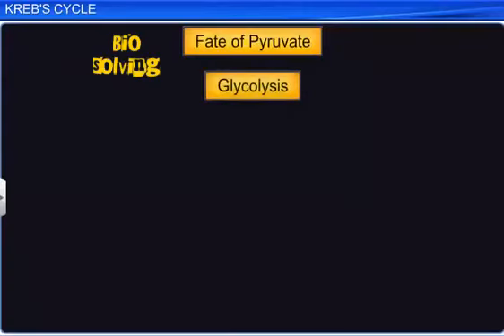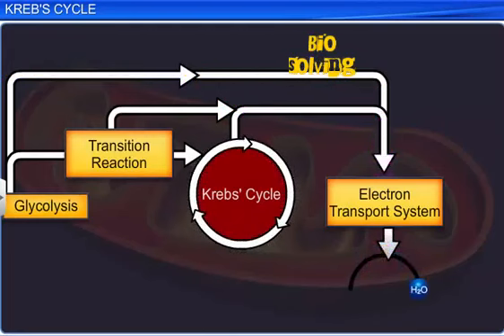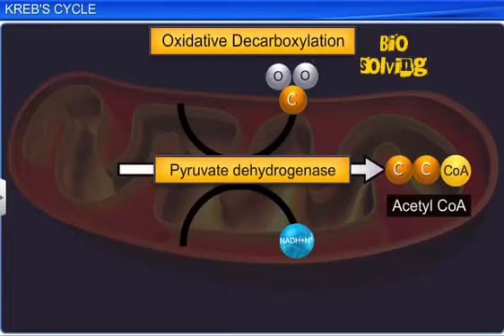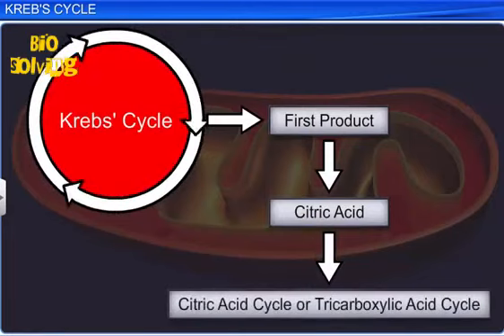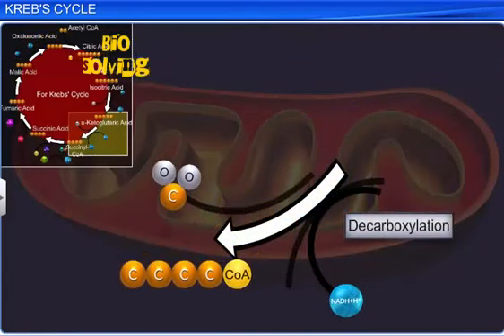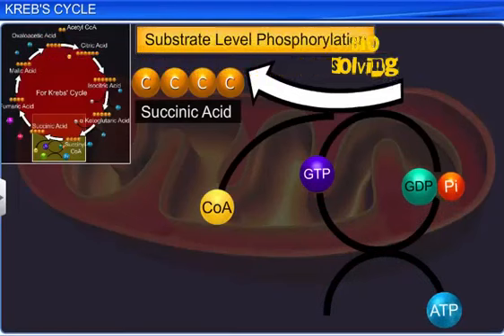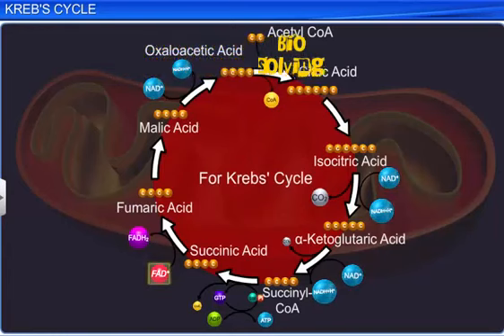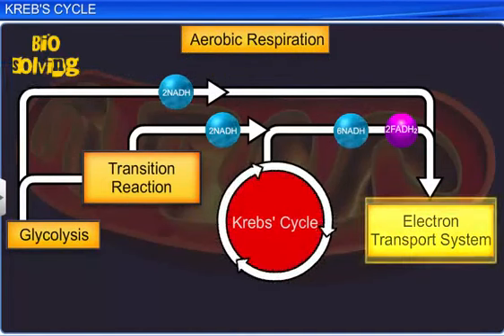Class nine, Life science , Krebs cycle.